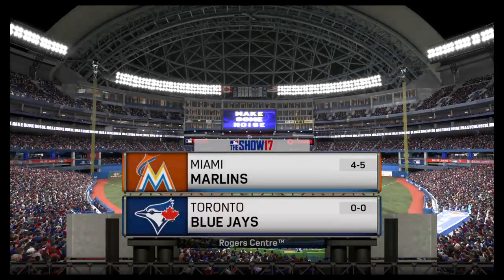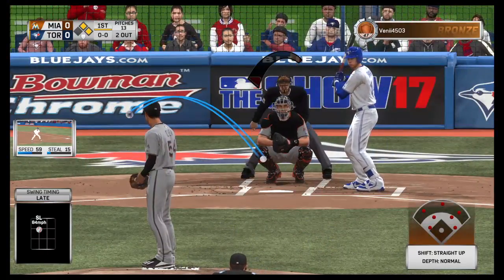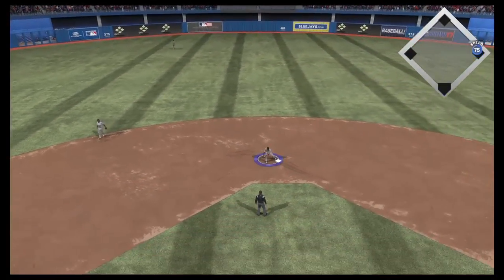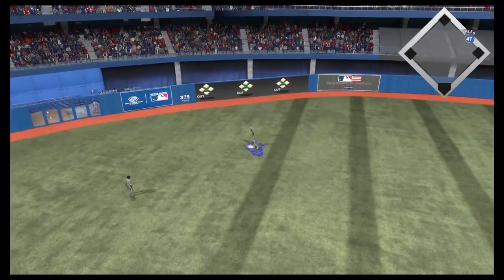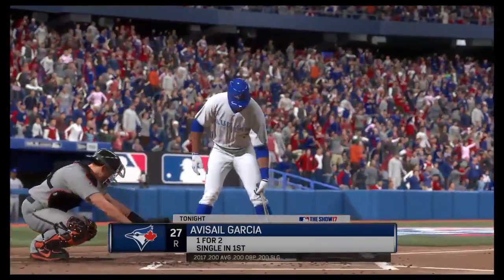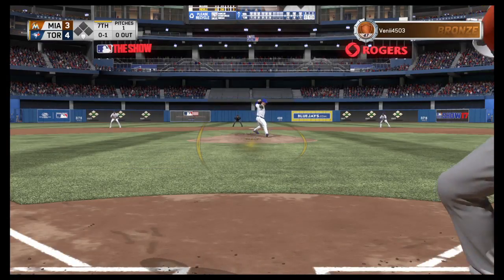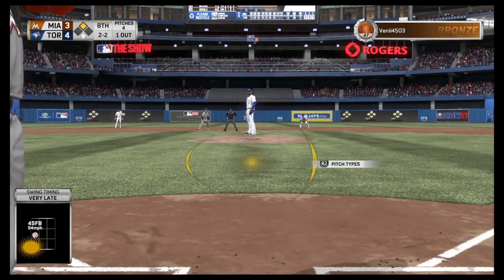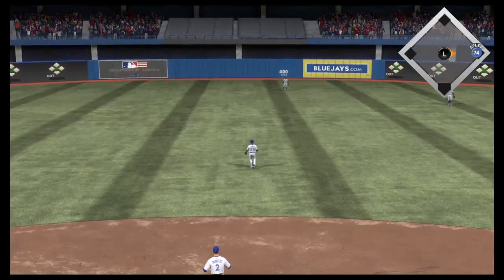a5279463(이)가 PS4에서 방송